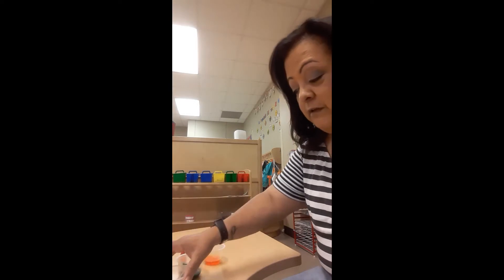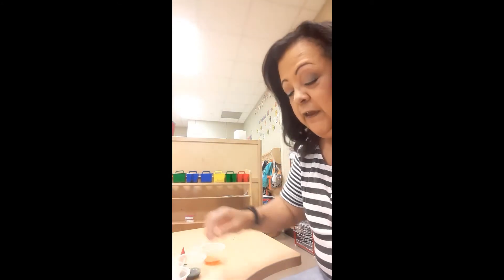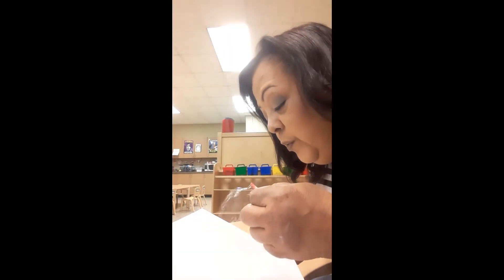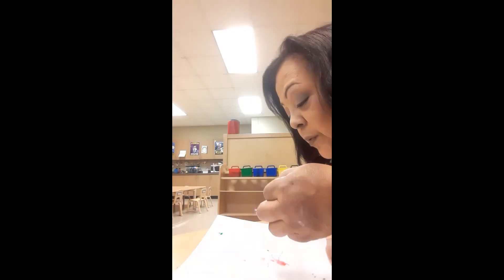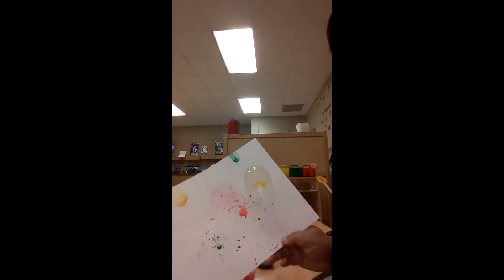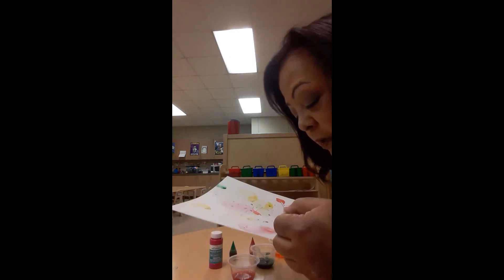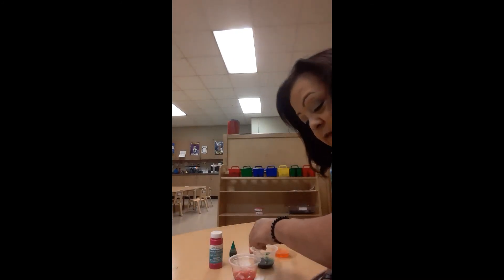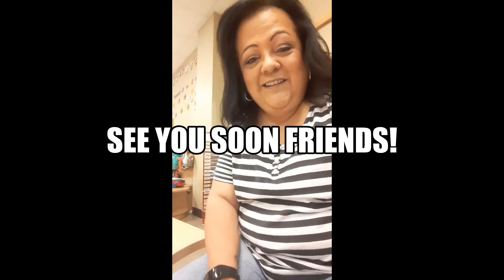Arts and Crafts: Bubble Art